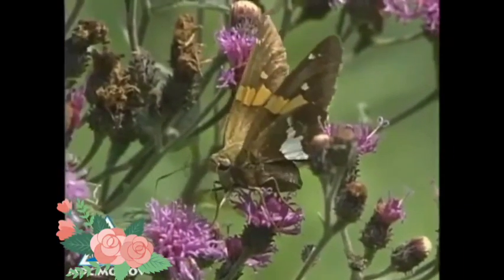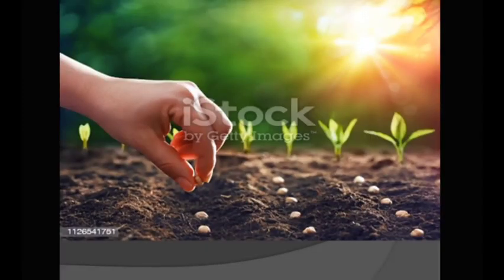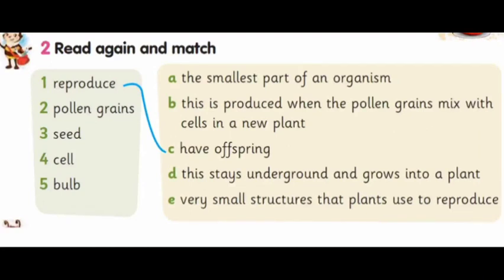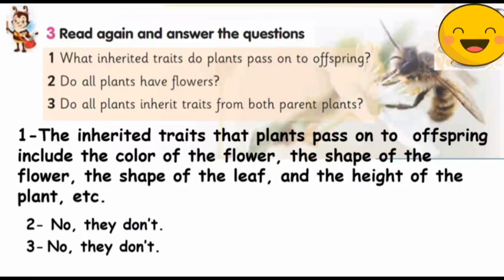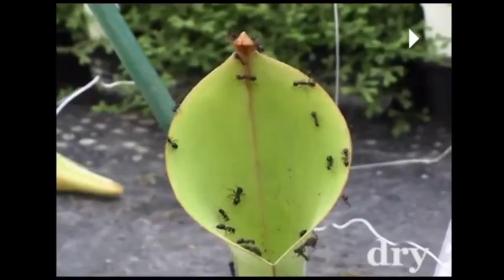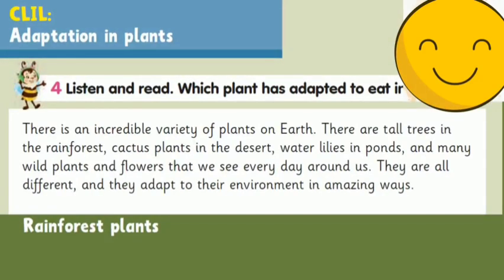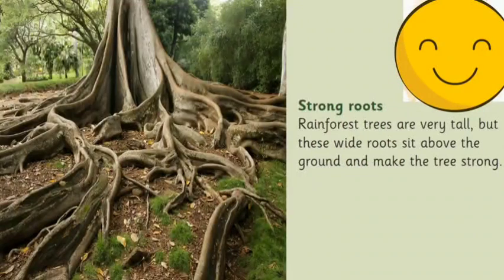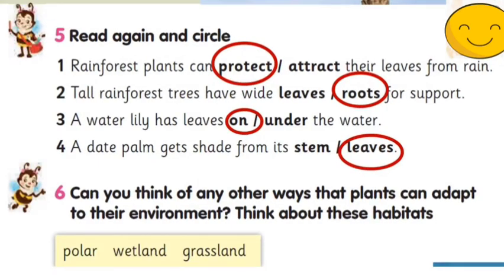Connect plus 3 . Unit 7. lessons 6,7